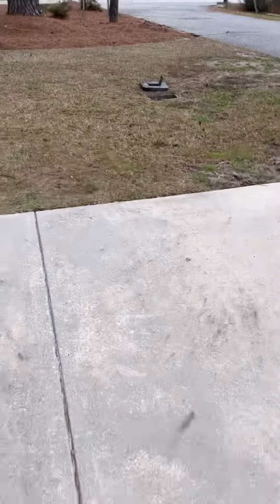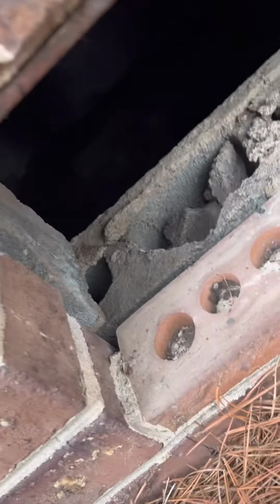December 4, 2022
2002ish Home Plumbing (PEX Pipe with Copper Sleeves) Leaks